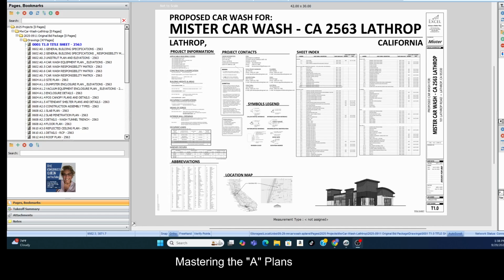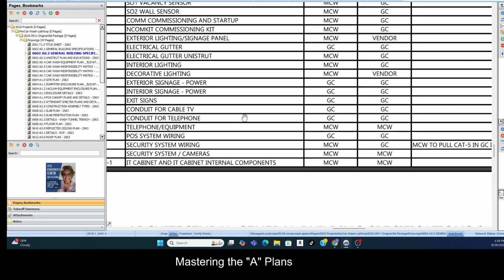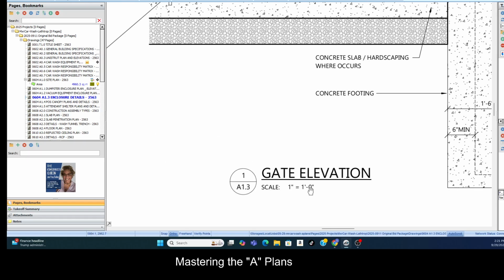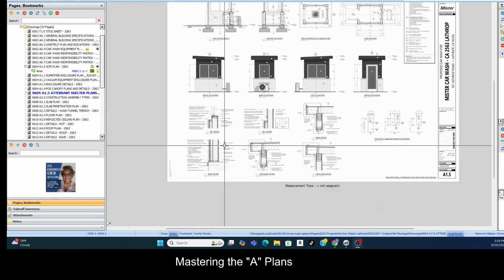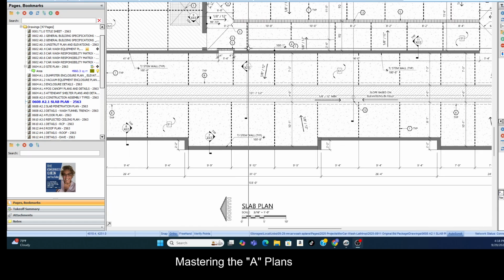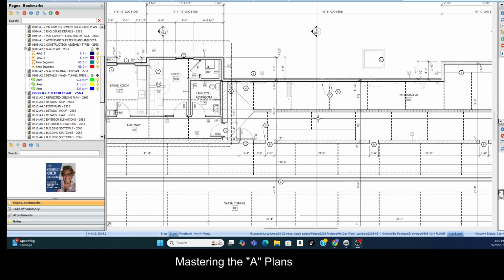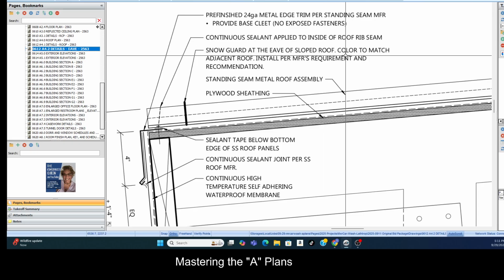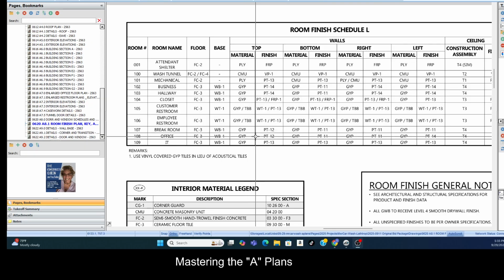Full A-Plan Basics Review | Mr. Car Wash Project (2+ Hours of Training)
Ready to see how professional estimators and construction managers break down a full Architectural Plan (A-Plan) set from the ground up?

In this 2 hour 17 minute in-depth training, I review the Mr. Car Wash project step by step. We’ll look at the Title Sheet, General Notes, Elevations, Floor Plans, and every critical page you need to understand before bidding, building, or managing a project.

This video is part of my Basics of Plan Reading Classes, where I teach how to navigate all sets of plans:

Architectural (A-Plans)

Structural (S-Plans)

Civil (C-Plans)

Mechanical (M-Plans)

Electrical (E-Plans)

Plumbing (P-Plans)

Timestamps:
00:00 – Introduction
2:24 – Title Sheet Breakdown
10:28 – Building Specs & The Responsibility Matrix
21:51 – Car Wash Equipment Plan
30:52 – Site Plan
45:17  – Vacuum Enclosure Plan
48:51 – Canopy Plan
54:00  – Attendant Shelter Plan
1:12:59  – Construction Assembly Types
1:17:51  – Slab Plan
1:36:16  – Floor Plan
1:47:15  – RCP
1:52:21  – Roof Plan
2:00:44  – Exterior Elevations
2:03:21  – Interior Elevations
2:09:31  – Door and Window Schedule
2:14:03  – Finish Schedule

This free review is only the beginning. To build confidence in every trade’s plan set, join my training

S.F. Johnson Enterprises, LLC
Build. Learn. Preserve.